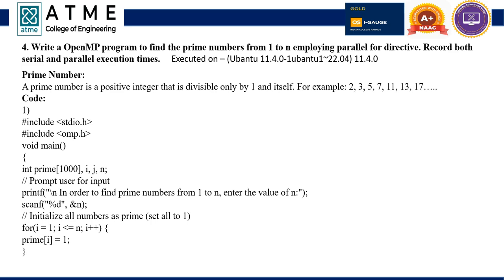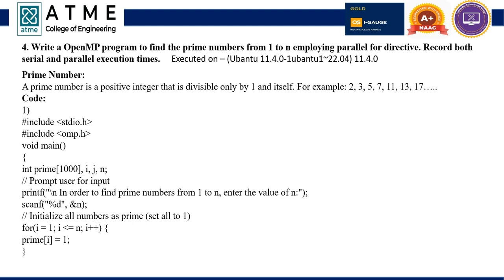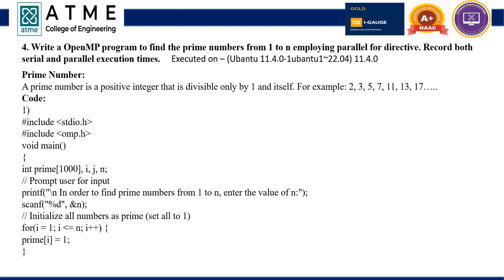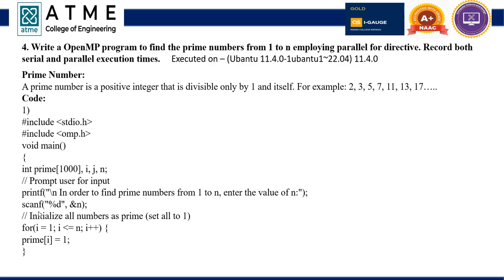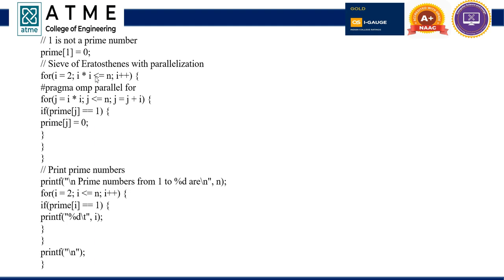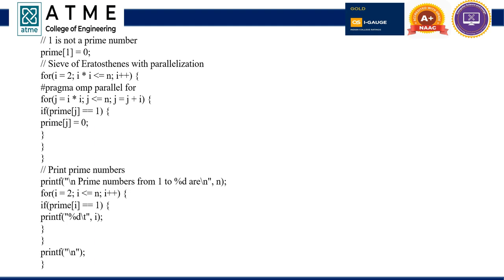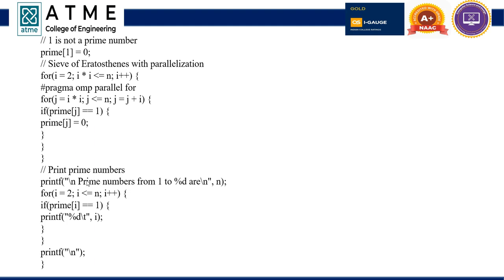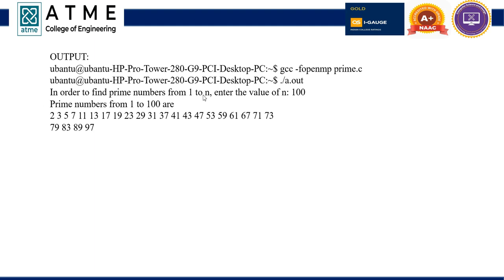Prime Numbers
The omp parallel directive explicitly instructs the compiler to parallelize the chosen block of code.
For Directive:
Causes the work done in a for loop inside a parallel region to be divided among threads.
Prime Number: A prime number is a positive integer that is divisible only by 1 and itself. For example: 2, 3, 5, 7, 11, 13, 17…..